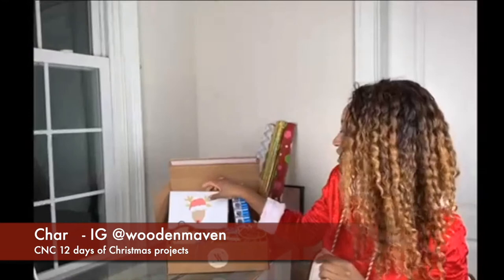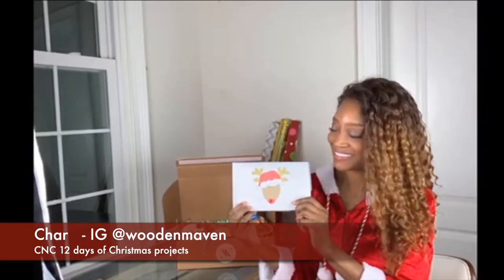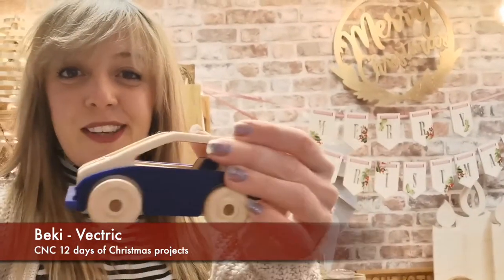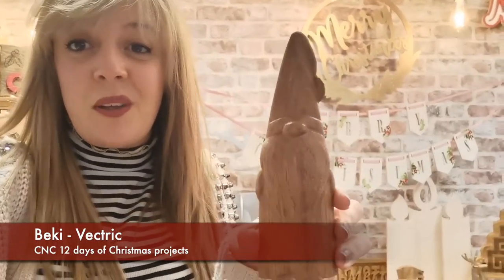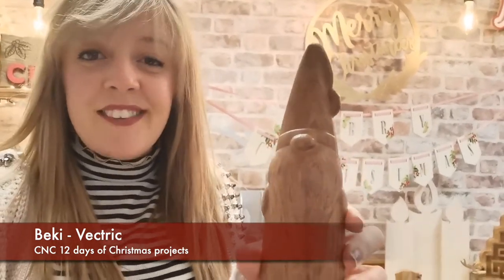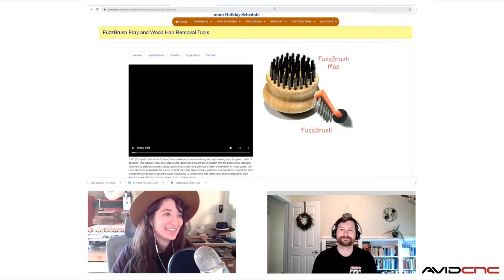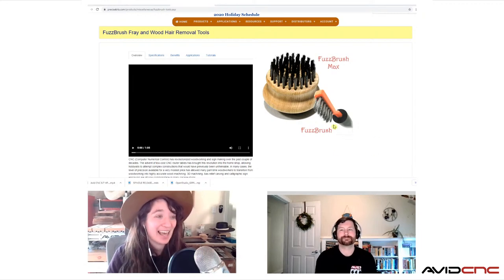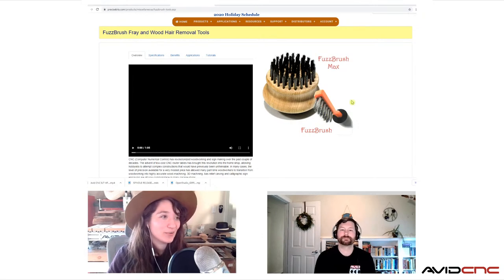Avid CNC Open Studio - Live Stream with Sami & Cory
Come join Sami & Cory live for our bi-monthly Open Studio session.

We'll talk all about the new 8.7 HP spindle, new router bit listings, and 2021 plans.

Bring your CAD/ CAM questions for a Q&A.